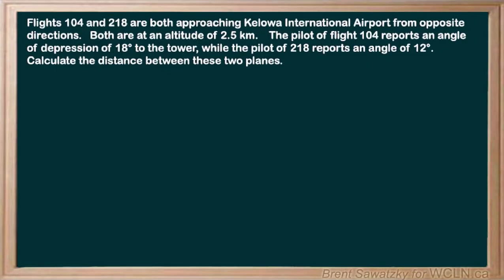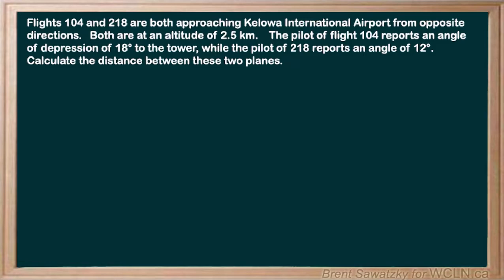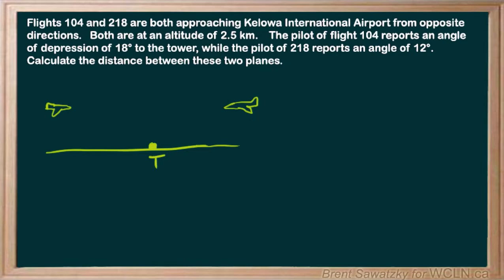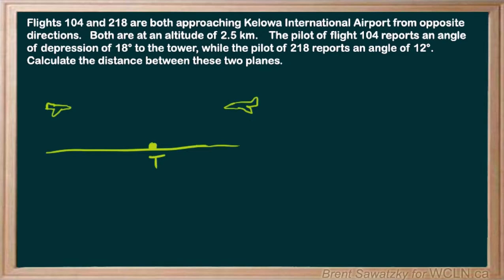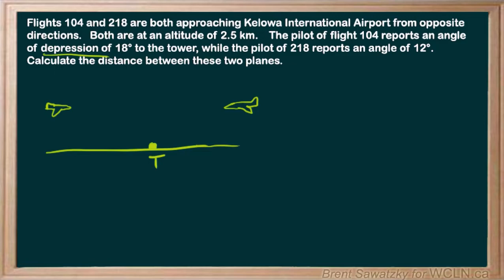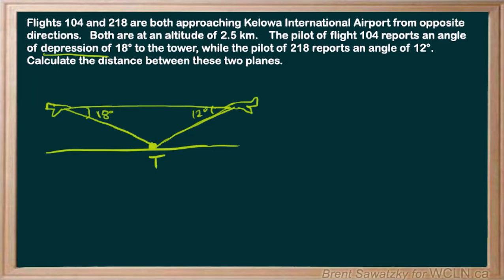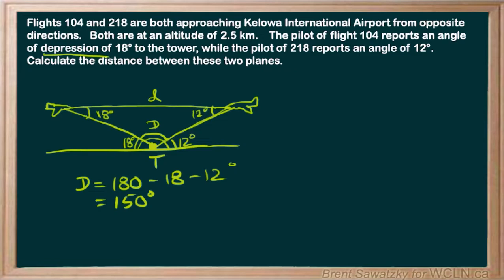WCLN - Math - Sine Law - Practice 1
Using Sine Law to solve a problem.